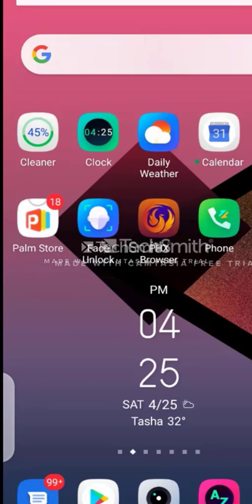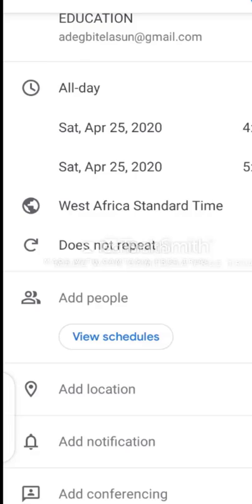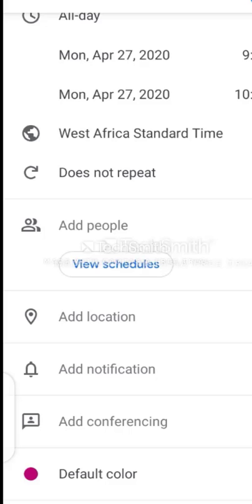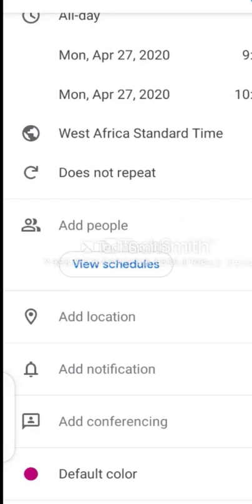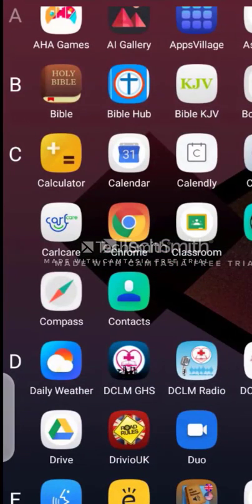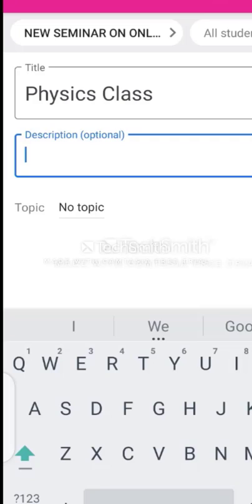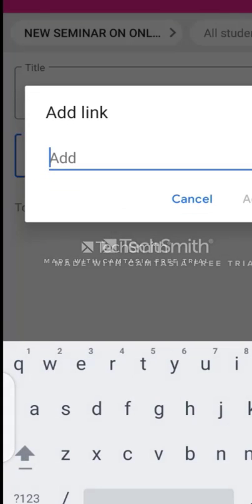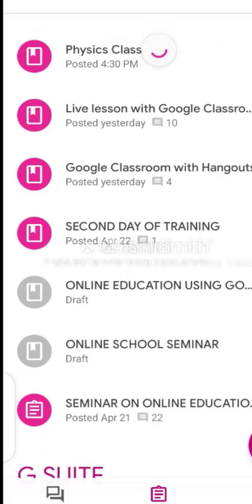ONLINE LESSON WITH GOOGLE CLASSROOM AND ZOOM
The combination of Google Classroom and Zoom gives a great experience for online teaching.
In this video, you will learn how to use the two to provide exciting online lessons.

I am an Instructional Designer with special interest in Adobe Captivate, Articulate Storyline, Snagit, Camtasia Studio, Microsoft Office, Website Design, Adobe Presenter, Adobe Illustrator, Website Design Google Apps like google doc, form, slide, and so on.
I shall be training you on the above softwares and many more.